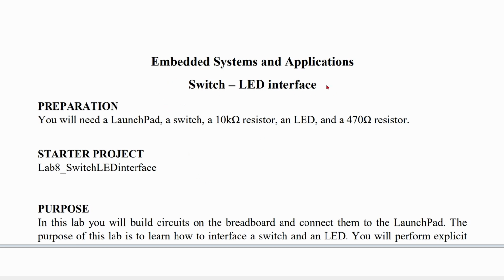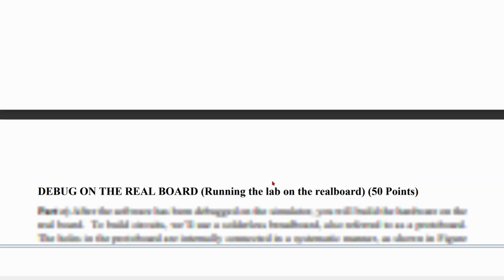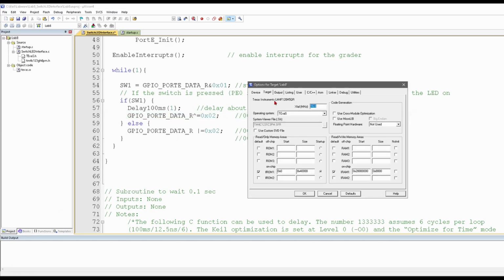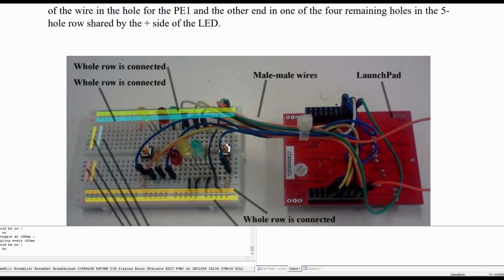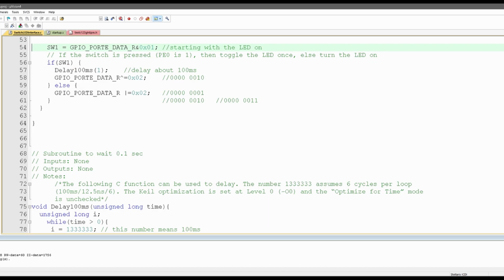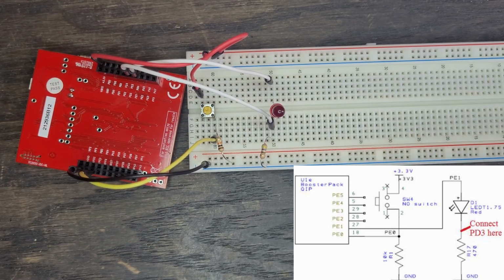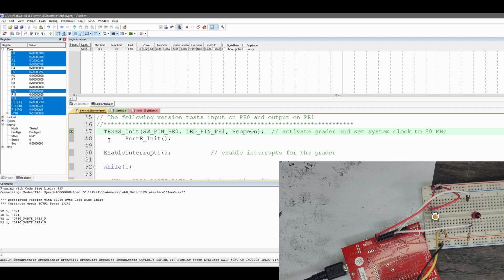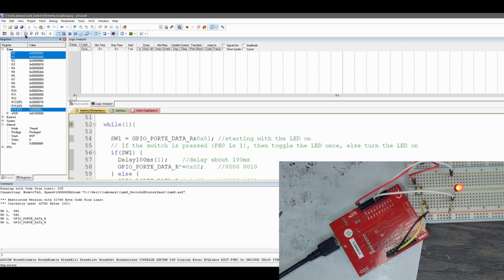Lab8 SwitchLEDinterface on Keil uVision, TExaS Lab Grader (CPE 187. Embedded Systems Design)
More CPE 187.     Embedded Systems Design.